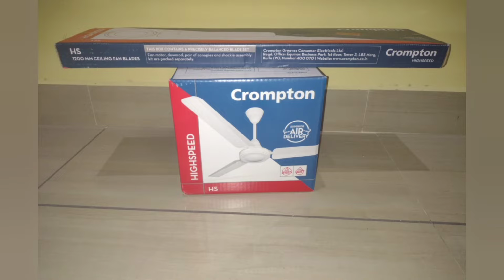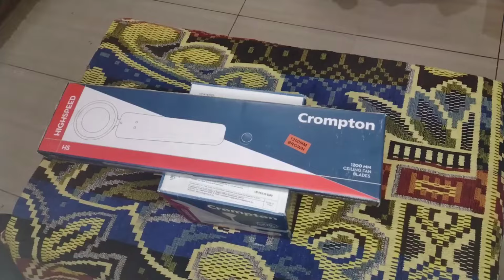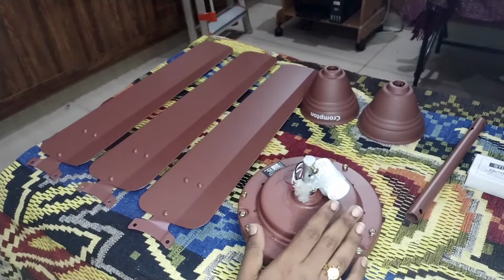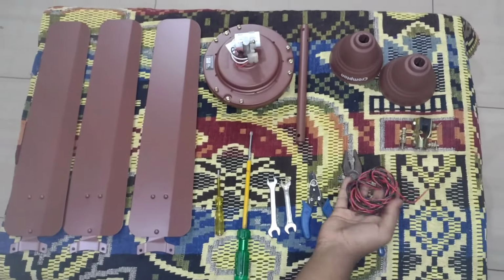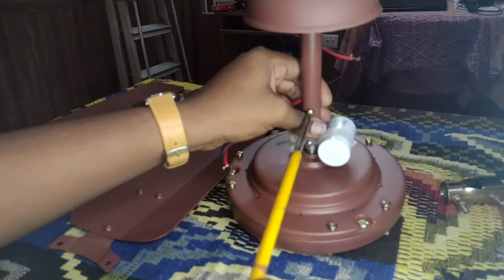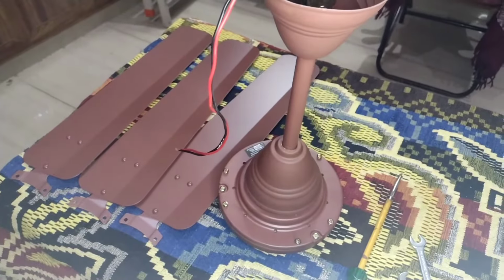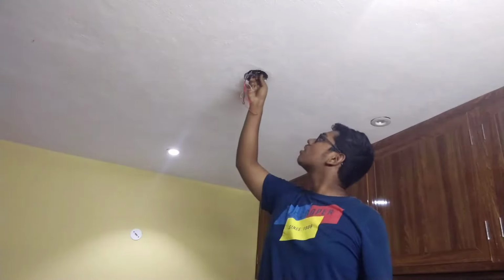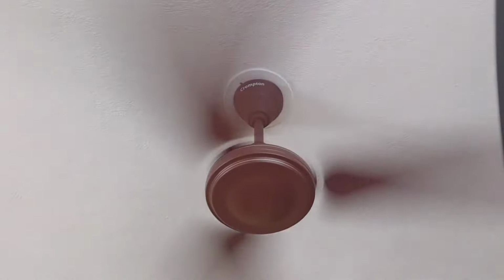CROMPTON HIGH SPEED 1200mm (48") CEILING FAN || UNBOXING, REVIEW AND INSTALLATION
Hello friends, Today's video is about Unboxing, Review and Installation of Crompton High Speed 48"/ 1200mm ceiling fan, performance and air delivery of the fan is Continuous and thick + look of the fan is simple, Overall its best for medium size rooms like 10*10/ 12*10,etc,

Some more information about the fan:

     Brand: Crompton
     Model: High Speed
     Sweep: 1200mm (48'' inches)
     Colour: Brown (Matt finish)
     Power Consumption: 70 Watts
     RPM: 370
     Air Delivery (in cm/m): 230